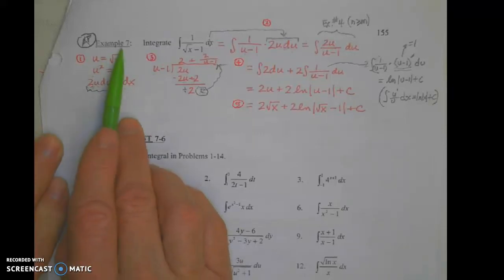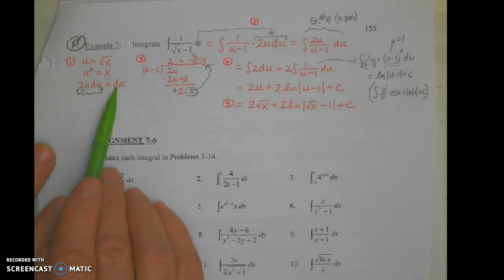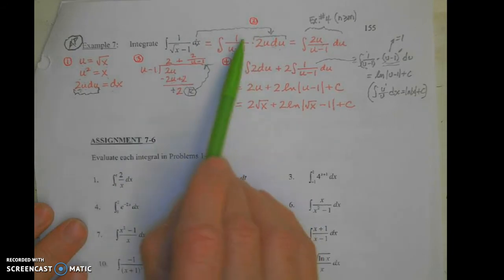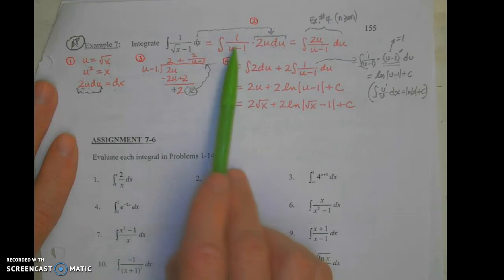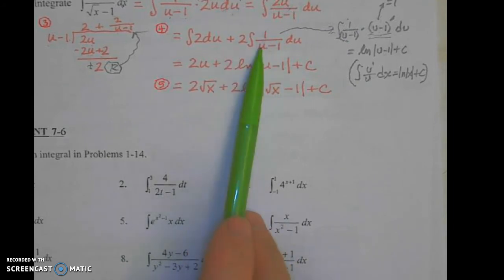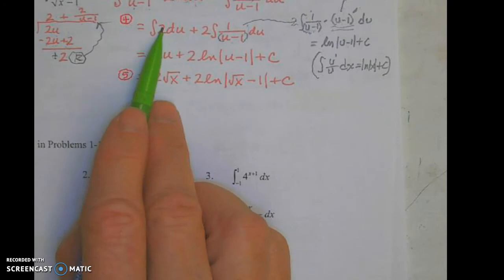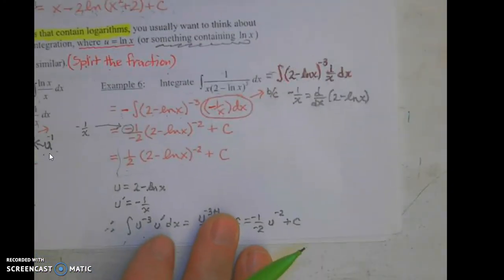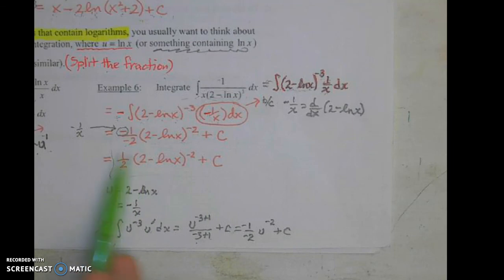Lsn 7-6/Ex 7&6 solutions